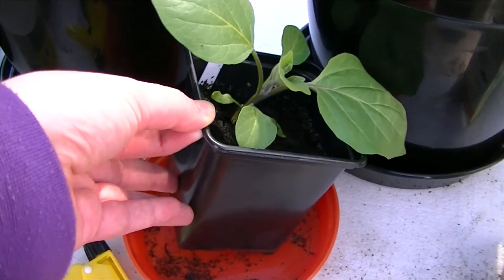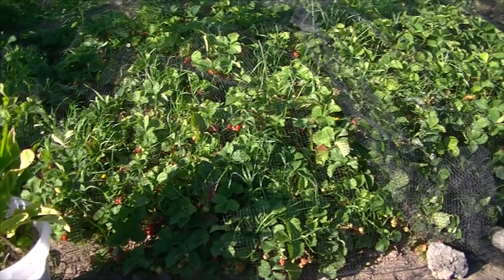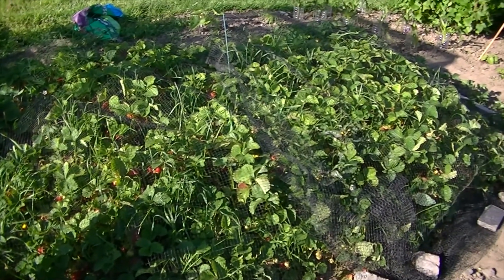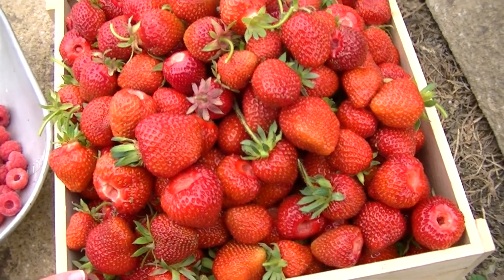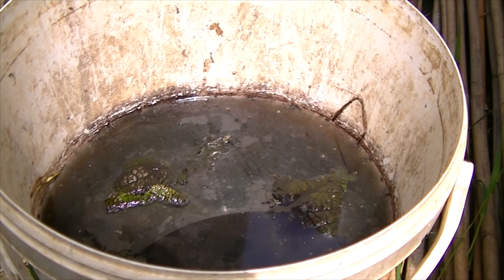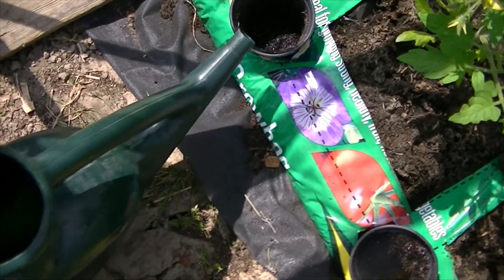We're Rich! Berry Farmers I Foodie Gardening Allotment Y1E24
Very excited to be harvesting mountains of strawberries this week.

This video is subtitled